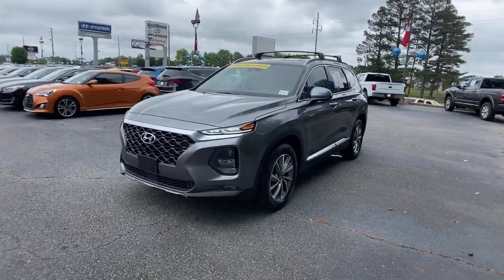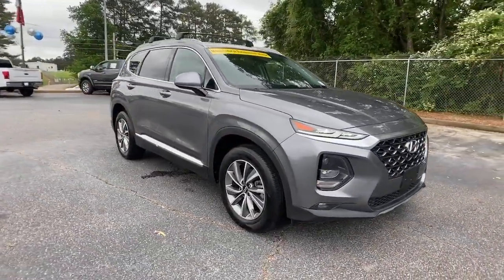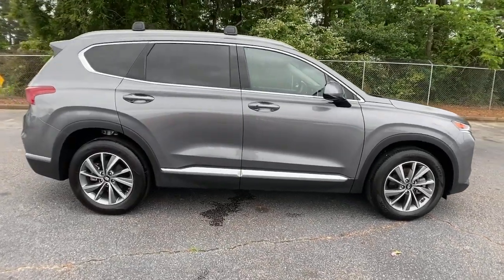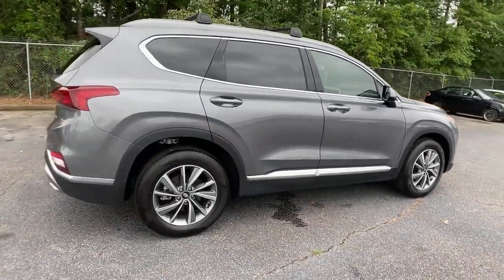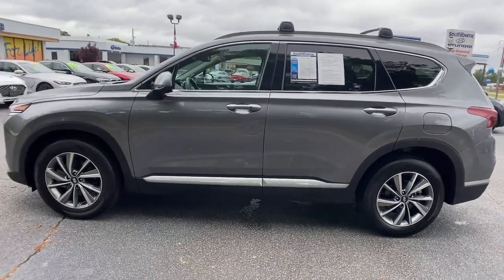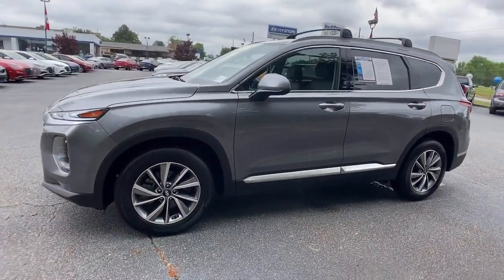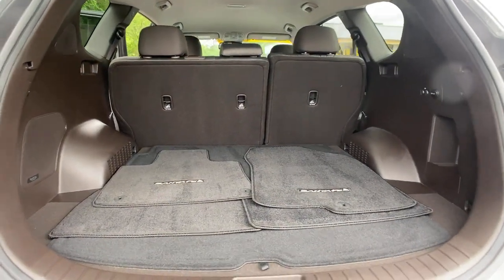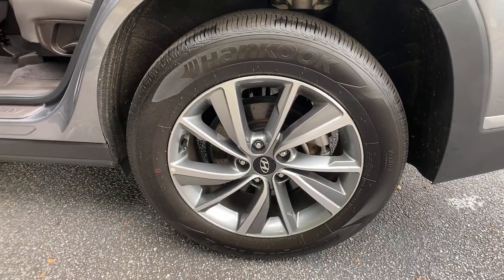2020 Hyundai Santa_Fe Riverdale, Morrow, Union City, Jonesboro, Forest Park, GA BP12037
Machine Gray Used 2020 Hyundai Santa_Fe available in Riverdale, Georgia at Southtowne Hyundai of Riverdale. Servicing the Morrow, Union City, Jonesboro, Forest Park, GA area.
2020 Hyundai Santa_Fe SEL 2.4 - Stock#: BP12037 - VIN#: 5NMS3CAD5LH158731

Machine Gray 2020 Hyundai Santa Fe SEL 2.4 Convenience Package AWD 8-Speed Automatic with SHIFTRONIC 2.4L I4 DGI DOHC 16V LEV3-ULEV70 185hp **VEHICLE IS A BUYBACK THAT WAS REPAIRED BY MANUFACTURER and UNDER FACTORY WARRANTY **ALLOY WHEELS **AMERICAS BEST WARRANTY **APPLE CARPLAY/ANDROID AUTO **BLIND SPOT DETECTION **BLUELINK TELEMATICS SYSTEM **BLUETOOTH **FACTORY BUYBACK **FULLY SERVICED BY A FACTORY TRAINED TECHNICIAN **HEATED SEATING **LANE DEPARTURE WARNING **NO ACCIDENTS **PREMIUM AUDIO SYSTEM **PURCHASED DIRECTLY FROM THE FACTORY AT AUCTION! **PUSH BUTTON START **REAR BACKUP CAMERA **REMAINDER OF FACTORY WARRANTY **SIRIUS XM SATELLITE RADIO **USB PORTS **VEHICLE IS A PREVIOUS BUYBACK THAT WAS REPAIRED BY THE MANUFACTURER** AWD Espresso/Gray w/Stain-Resistant Cloth Seating Surfaces or Leather Seating Surfaces 18 x 7.5J Alloy Wheels Acoustic-Laminated Front Side Windows Auto-Dimming Inside Rear-View Mirror Convenience Package Dual Automatic Temperature Control Hands-Free Smart Liftgate w/Auto Open Leather Wrapped Steering Wheel and Shift Knob Manual Rear Side Sunshades Option Group 02 Parking Distance Warning-Reverse Radio: Infinity Premium AM/FM/MP3 Display Audio Roof Side Rails Ultrasonic Rear Occupant Alert.brbrHome of the 20 YEAR / MILLION MILE WARRANTY! Convenience Package (18 x 7.5J Alloy Wheels Acoustic-Laminated Front Side Windows Auto-Dimming Inside Rear-View Mirror Dual Automatic Temperature Control Hands-Free Smart Liftgate w/Auto Open Leather Wrapped Steering Wheel and Shift Knob Manual Rear Side Sunshades Option Group 02 Parking Distance Warning-Reverse Radio: Infinity Premium AM/FM/MP3 Display Audio Roof Side Rails and Ultrasonic Rear Occupant Alert) AWD Espresso/Gray w/Stain-Resistant Cloth Seating Surfaces or Leather Seating Surfaces 17 x 7.0J Alloy Wheels 4-Wheel Disc Brakes 6 Speakers ABS brakes Air Conditioning Alloy wheels AM/FM radio: SiriusXM Apple CarPlay and Android Auto Auto High-beam Headlights Axle Ratio 4.081 Brake assist Bumpers: body-color Cargo Net Cargo Tray Carpeted Floor Mats Delay-off headlights Driver door bin Driver vanity mirror Dual front impact airbags Dual front side impact airbags Electronic Stability Control Emergency communication system: Blue Link Exterior Parking Camera Rear First Aid Kit Four wheel independent suspension Front anti-roll bar Front Bucket Seats Front Center Armrest Front fog lights Front reading lights Fully automatic headlights Heated door mirrors Heated Front Bucket Seats Heated front seats Illuminated entry Low tire pressure warning Occupant sensing airbag Outside temperature display Overhead airbag Overhead console Panic alarm Passenger door bin Passenger vanity mirror Power door mirrors Power driver seat Power steering Power windows Radio: AM/FM/MP3 Display Audio Rear anti-roll bar Rear seat center armrest Rear window defroster Rear window wiper Remote keyless entry Security system Speed control Speed-sensing steering Split folding rear seat Spoiler Stain-Resistant Cloth Seating Surfaces Steering wheel mounted audio controls Tachometer Telescoping steering wheel Tilt steering wheel Traction control Trip computer and Variably intermittent wipers. Odometer is 14289 miles below market average! 21/27 City/Highway MPGbrbrbrSouthTowne is a family owned and operated full-service dealer serving the communities of Newnan Peachtree City Carrollton Griffin LaGrange Columbus Union City Morrow Riverdale Fayetteville and the rest of Greater Atlanta for more than 25 years. We are 100% committed to ensuring this will be the most pleasant car-buying and ownership experience youve encountered. We look forward to the opportunity to earn your business. Price does not include tax tag title fees or doc fee of $897.